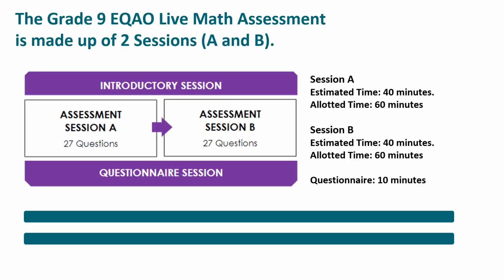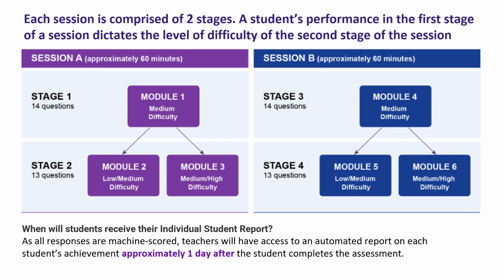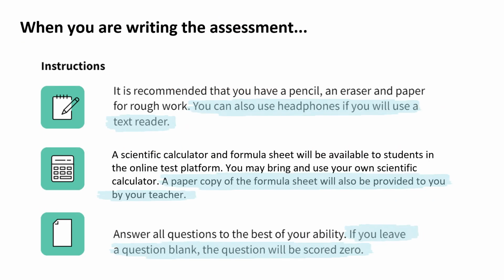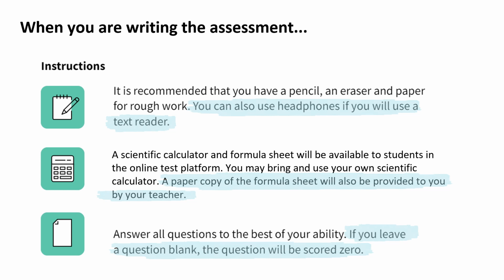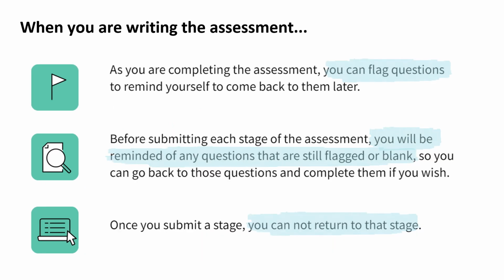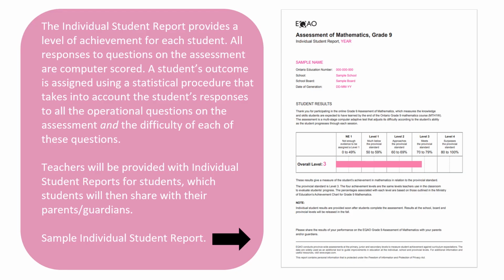Grade 9 EQAO Math Assessment Information for Students-Video